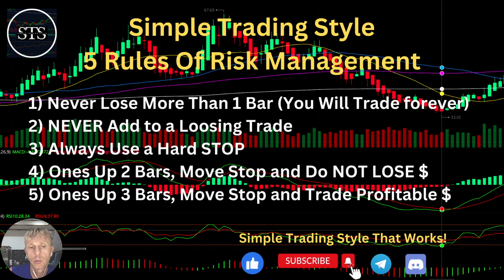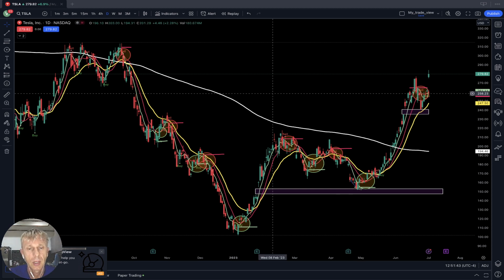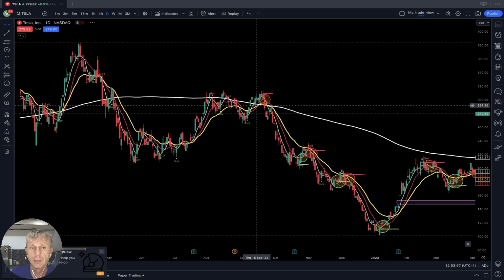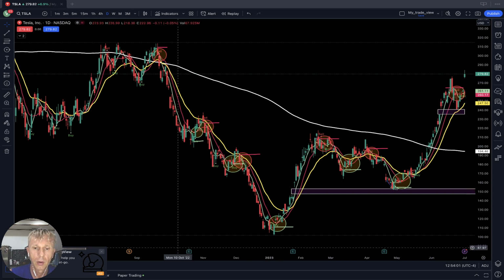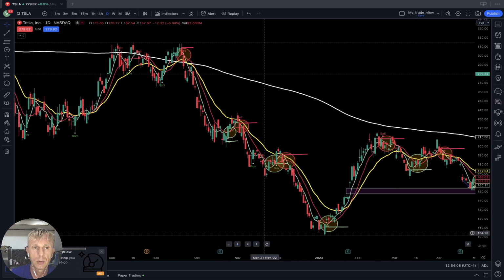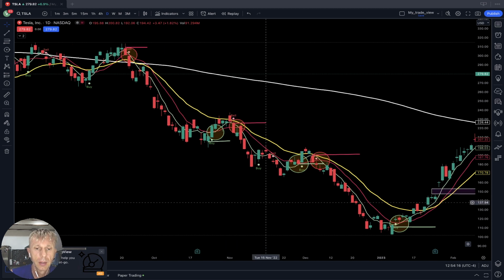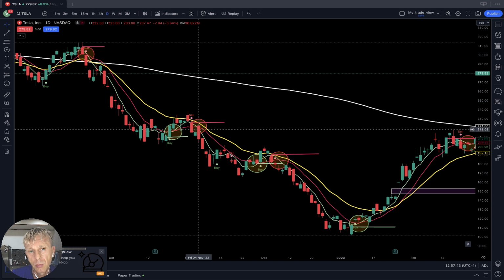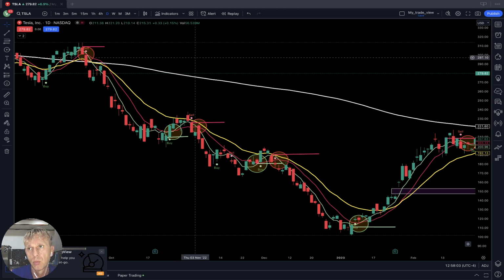How To Use Simple Trading Style For Successful Way of Trading. Simple Trading Style that works.